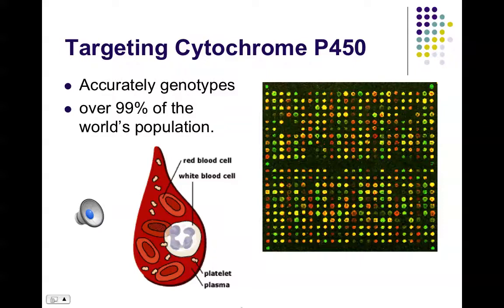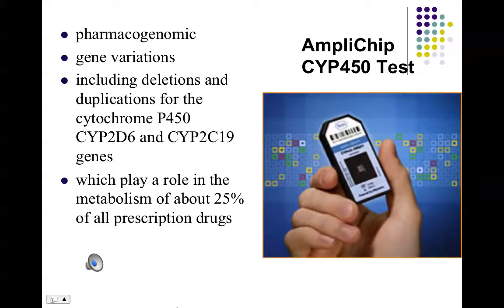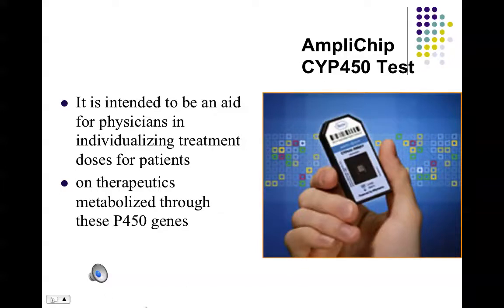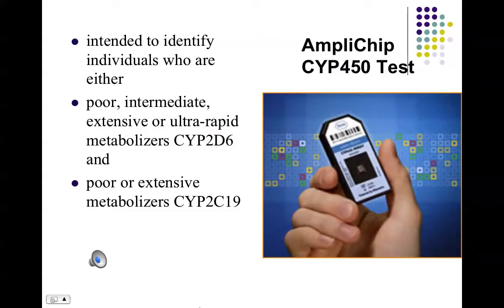Genetic Engineering VOP pt 1e